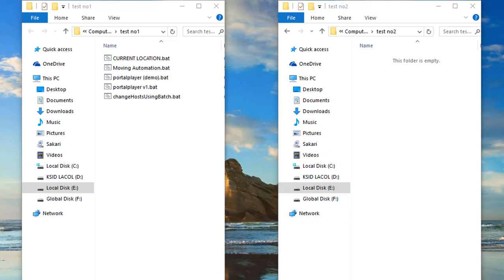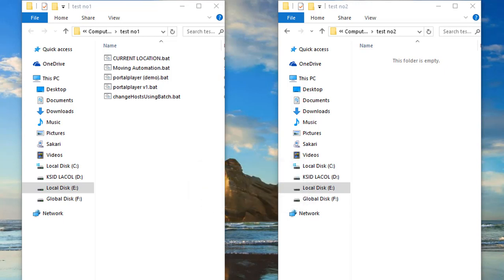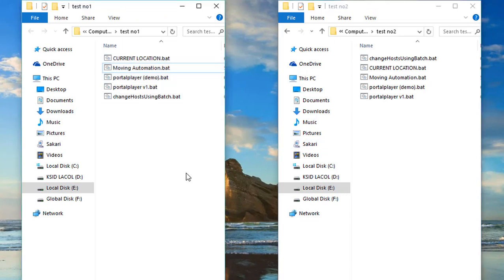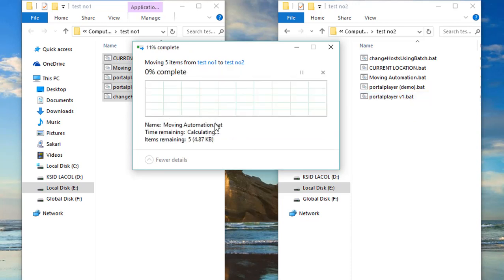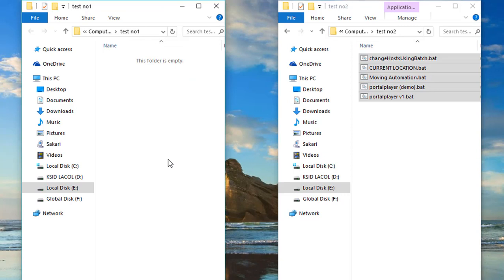Top 5 Keyboard Shortcuts | YOU SHOULD KNOW (2020)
COMPUTER SHORTCUT KEYS GUIDE | YOU SHOULD KNOW (2020)

IN THIS VIDEO WE WILL GO OVER THE COMPUTER SHORTCUT KEYS GUIDE THAT YOU SHOULD KNOW